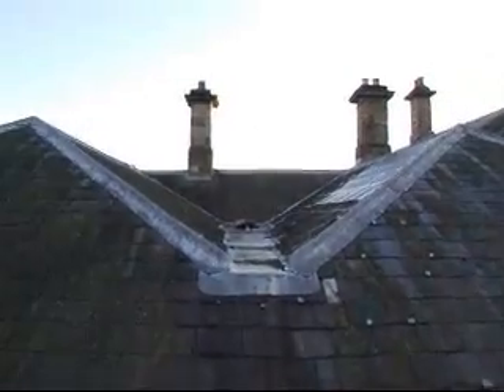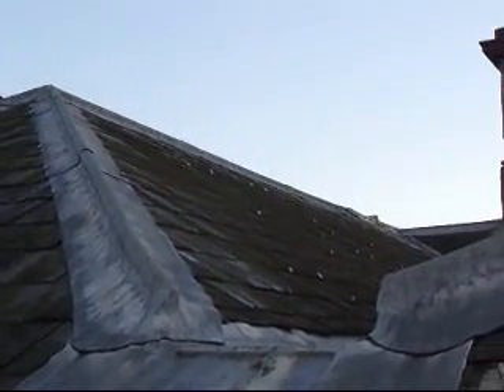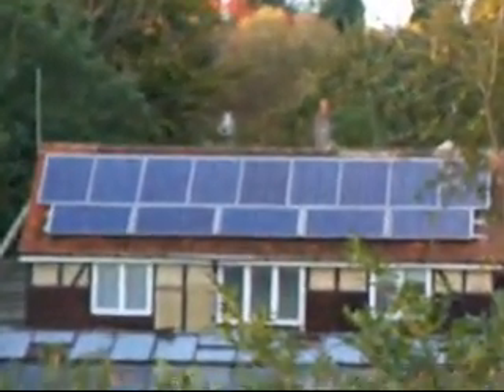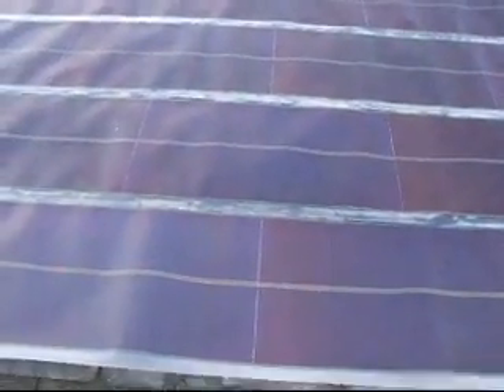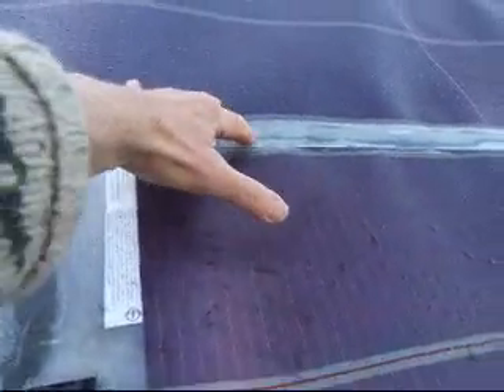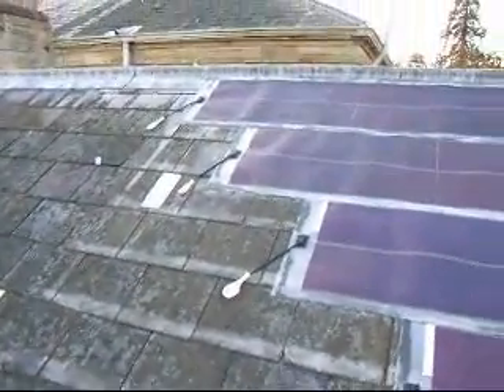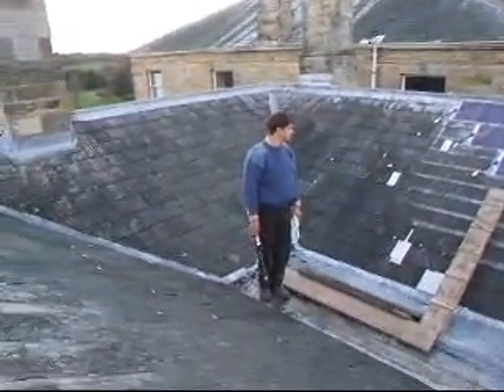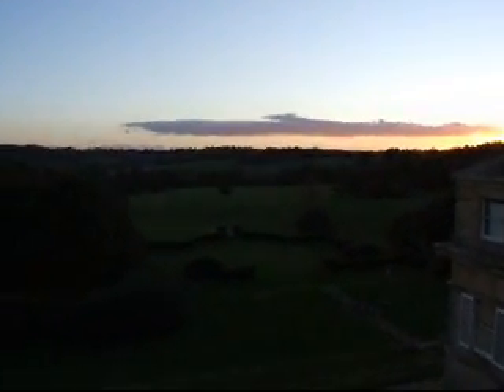flexible solar panels on slate roof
Starting to put flexible panels onto a slate roof